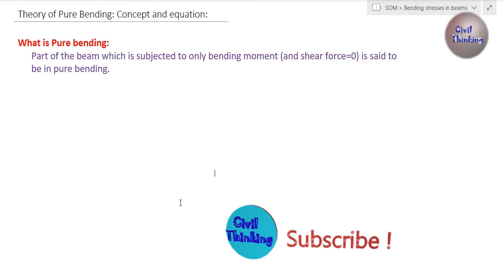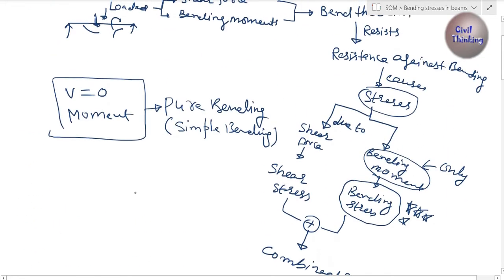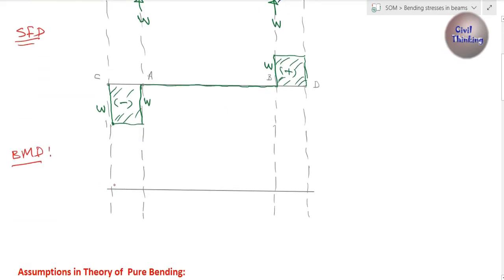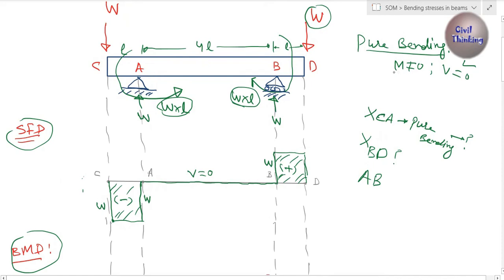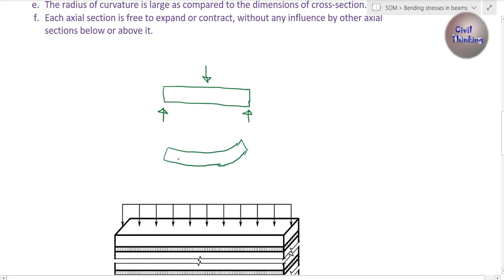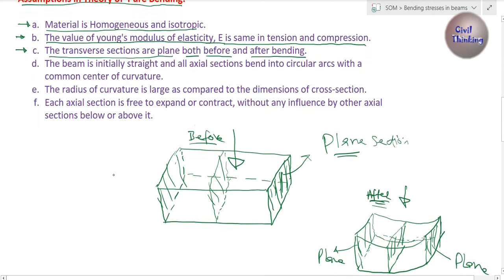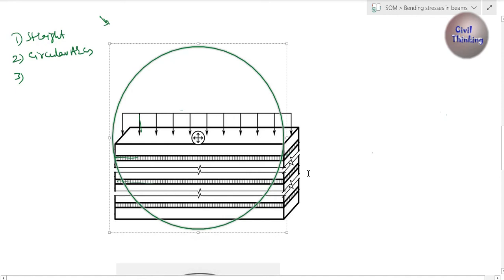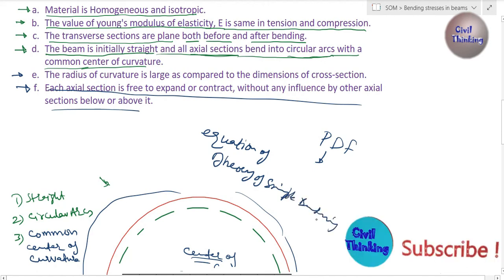Theory of Pure Bending- Concept and Assumptions | Bending stress in beams lecture by Civil Thinking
Theory of Pure Bending- Concept, and Assumptions:
In this video lecture, we will see what is meant by pure bending sections and where can we apply the theory of pure bending. we will also see the assumptions on the theory of pure bending / simple bending.